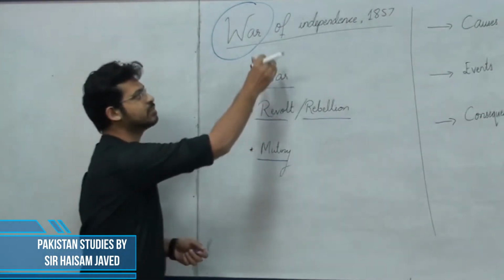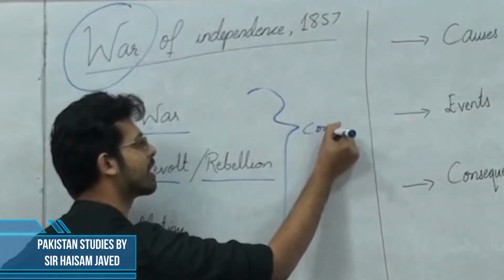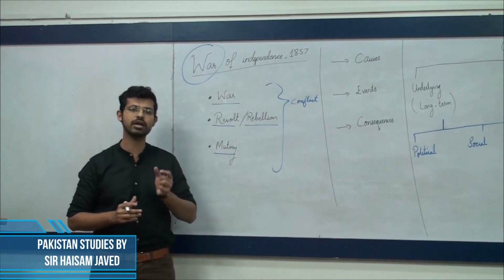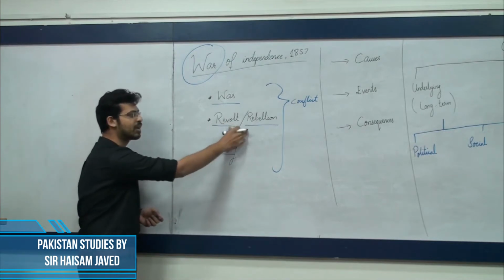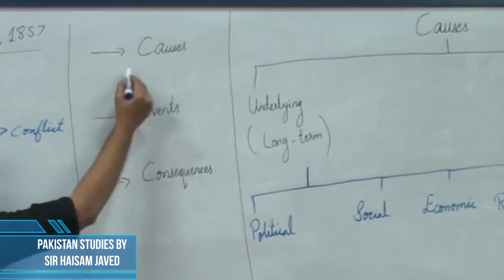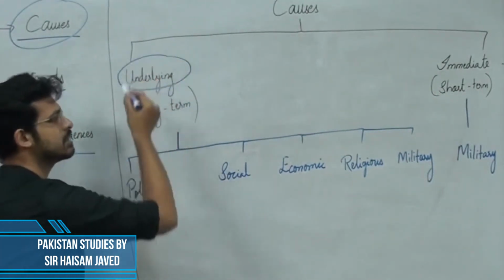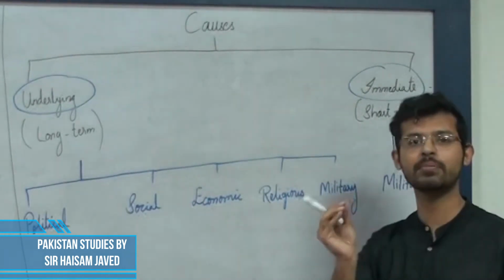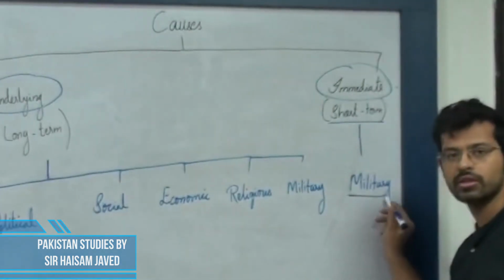War of independence 1857 | Introduction | O'level |Pakistan Studies (2059) | by Sir Haisam Javed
In this video, Sir Haisam Javed introduces the topic of the War of Independence of 1857 and explains various terms like war, revolt, rebellion, and mutiny.
Focus points:

What were the causes of the revolt?

What were the long-term causes of the War?
What were the immediate causes of the War?